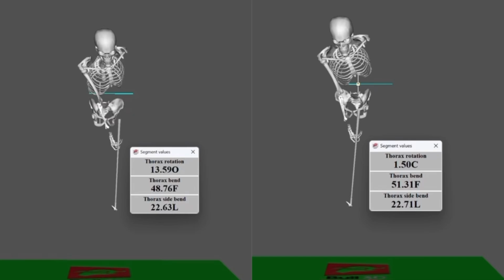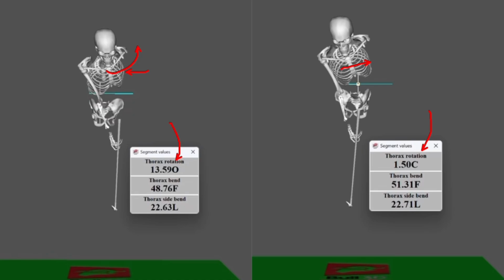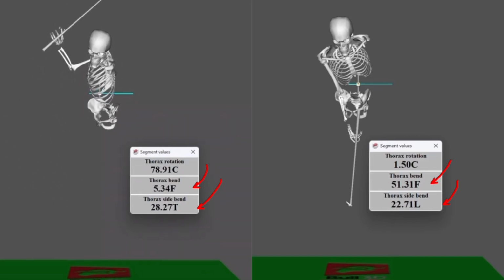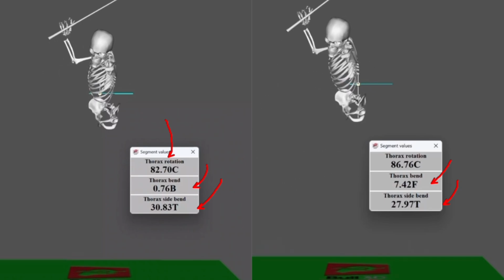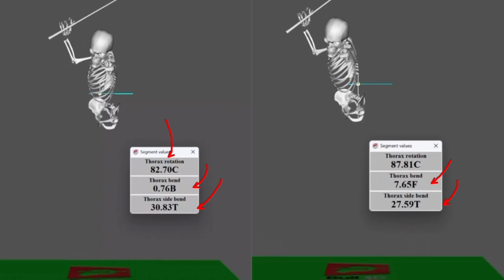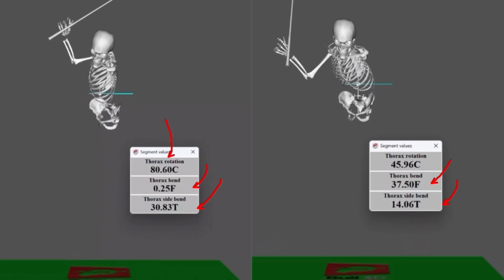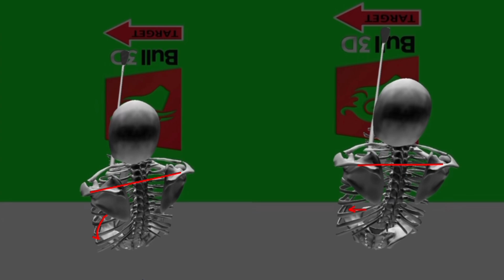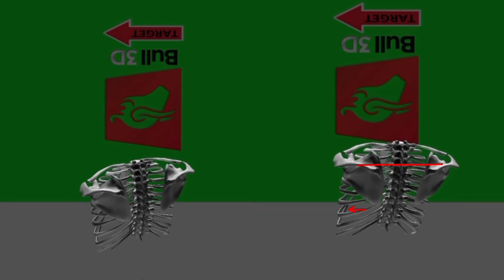How Set Up Rotations Affected This Slice Pattern Player